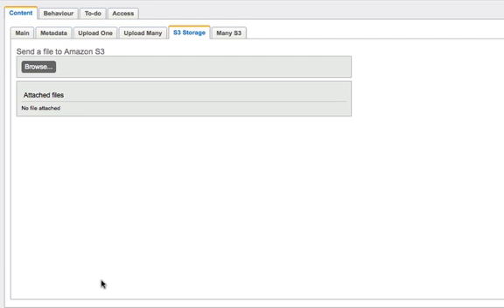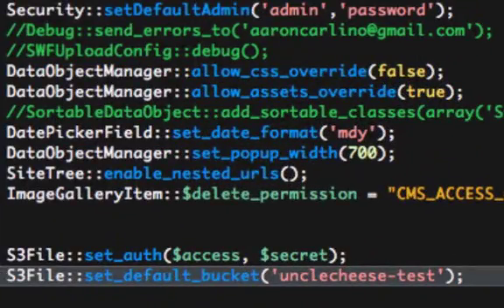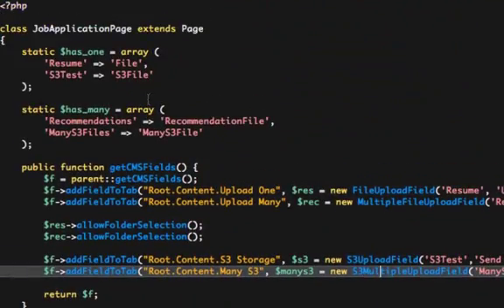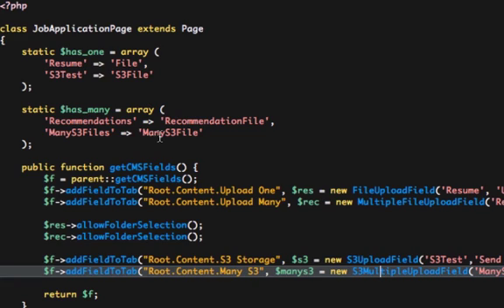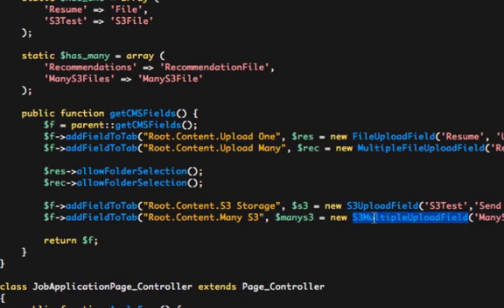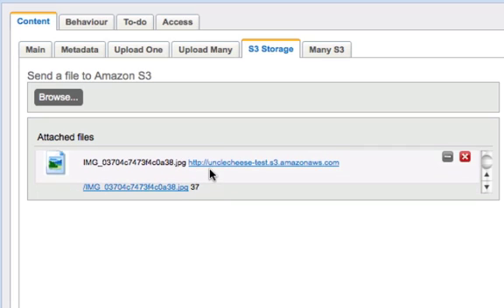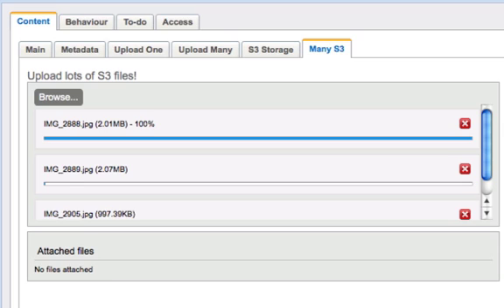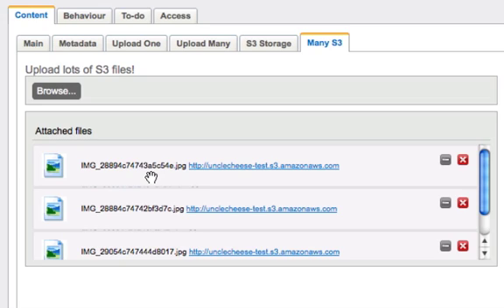Uploadify module for Silverstripe (Part 3)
This is part three of a three-part series of tutorials on the Uploadify module, a free, open-source project I developed for the Silverstripe CMS.

Topic: Amazon S3 Integration